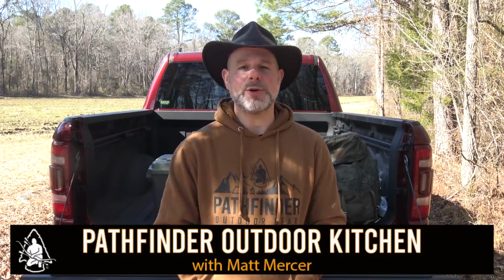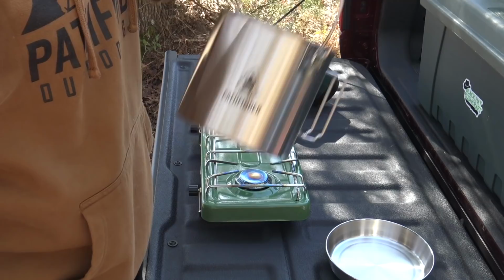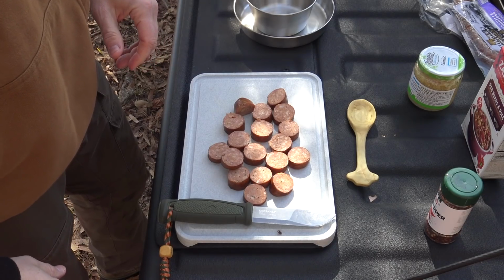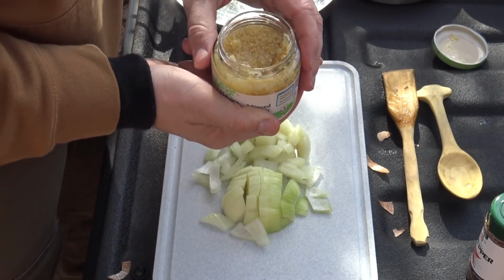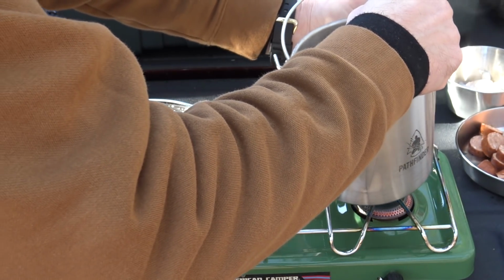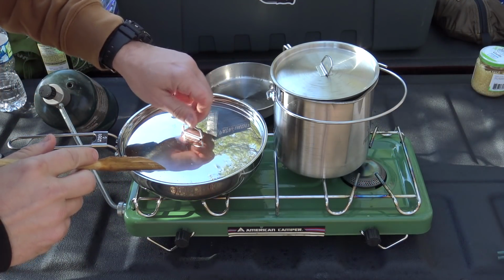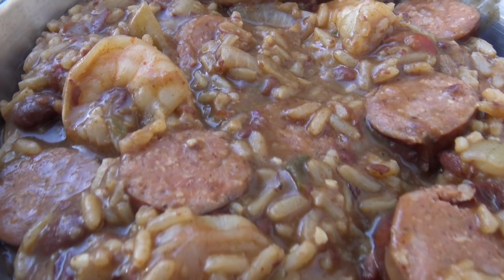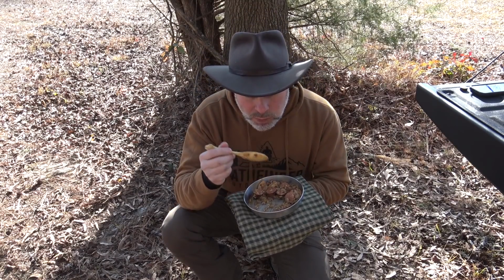Camp Jambalaya in the Great Outdoors!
Camp Jambalaya in the great outdoors! Sounds like a winner to me. A bit of spice for a cool day in the woods. This week I will be cooking on a propane stove using my Pathfinder Skillet and 64oz. Bush Pot. Cooking in the woods doesn't always have to involve a campfire or elaborate setting. Sometimes a truck bed and a propane stove are all you need for a bit of camp cooking in the woods. Also, don't forget to submit your own favorite camp cooking recipe